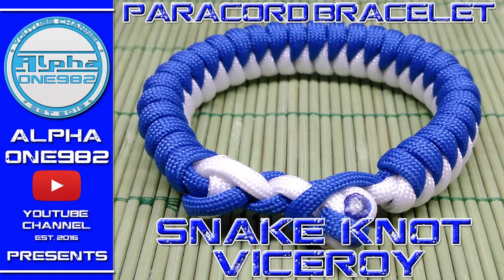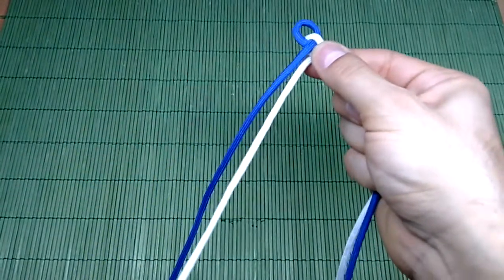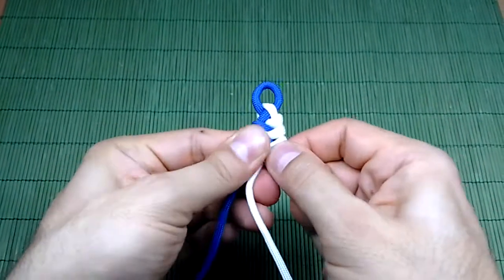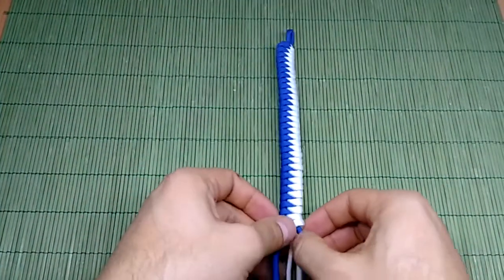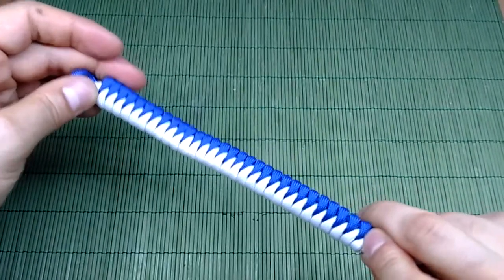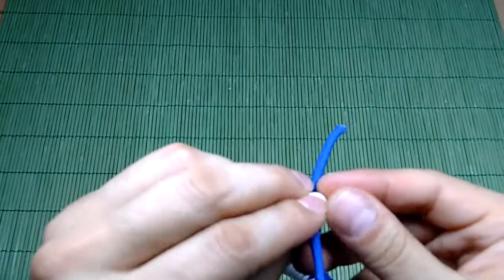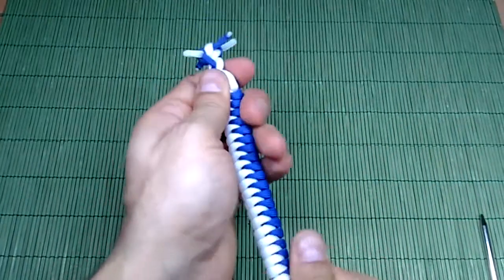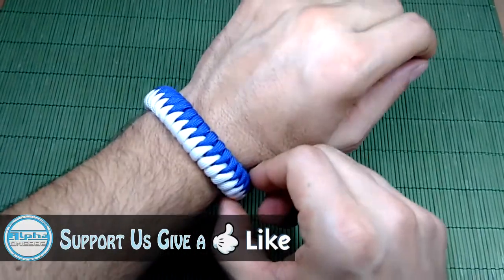EPIC Paracord Bracelet Snake Knot Viceroy How To Make 2017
Hi everyone, in this Tutorial I'm gonna show You  How to Make EPIC Paracord Bracelet Snake Knot Viceroy  2017 Mad Max Style

This video and pics shot with ALCATEL IDOL 3.

Original bracelet design by TIAT. Thanks.

We're all about having fun and good time... all the time!

Thanks and have good time on this channel.